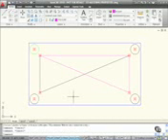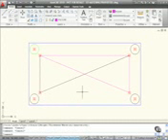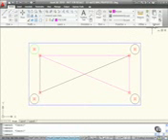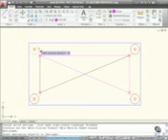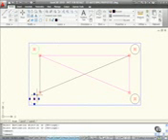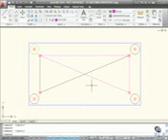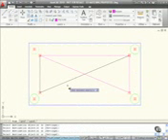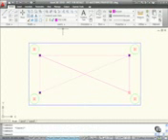03 04 Matching Object Properties mpeg4